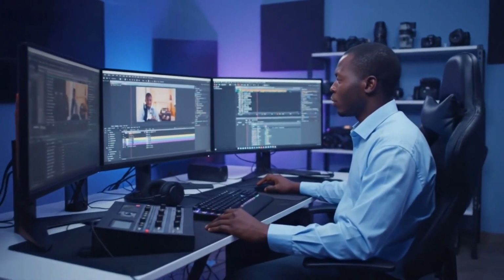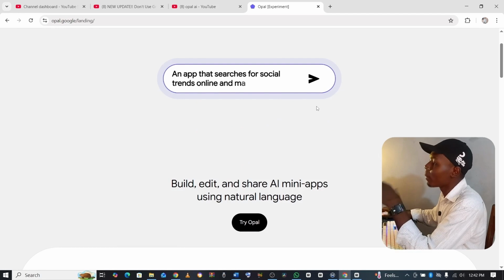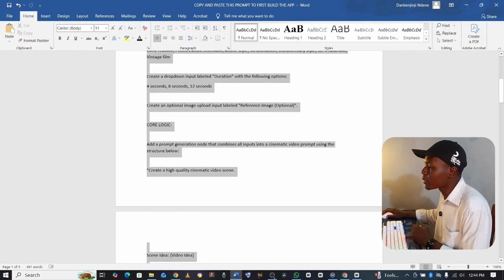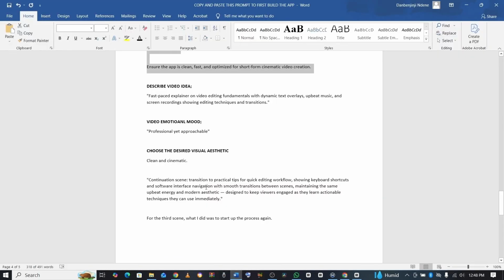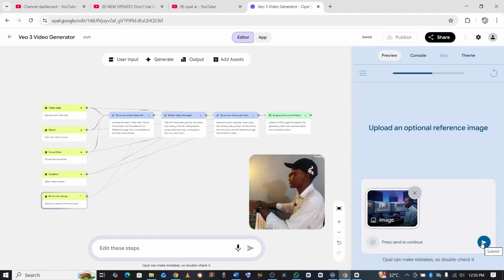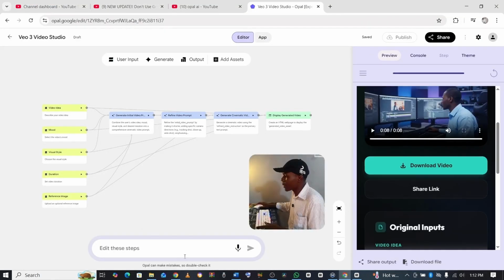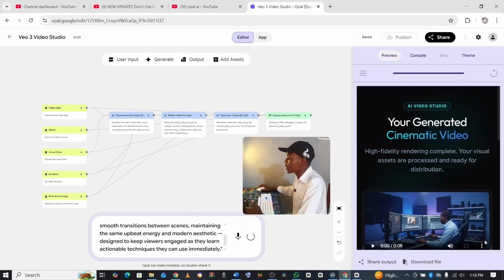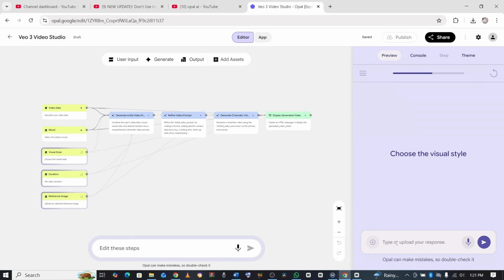How To Use Grok & Veo 3 For Free - Unlimited Access! No Credits Needed!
‎Want to use GROK / VEO 3 for FREE without worrying about credits or limits?
‎In this video, I’ll show you exactly how to access GROK & VEO 3 with unlimited usage, step-by-step. No complicated setup, no hidden fees… just pure value.
‎If you're a video editor, content creator, or AI enthusiast, this will save you money and give you a serious edge.
‎WHAT YOU’LL LEARN
‎How to access GROK / VEO 3 for free
‎How to use it without credits
‎Tips to maximize unlimited usage

‎⚡ WHY THIS MATTERS
‎Most people are paying for tools like this…
‎But there’s a smarter way 👀
‎This method can help you:
‎Save money 💰
‎Work faster ⚡
‎Create better content
‎⏱️ TIMESTAMPS
‎00:00 – Intro
‎00:41 – What I created
‎01:18 – Sylves Ndene
‎01:36 – Create a new account (Opal Ai)
‎03:22 – About Opal Ai
‎04:00 – Let's build our app(veo 3/grok)
‎04:15 – The prompt to use
‎05:31 – App built
‎05:37 – Start creating our videos
‎07:46 – Scene 1
‎08:48 – Scene 2
‎11:22 – Scene 3
‎13:39 – Final touches
‎15:14 – Conclusion
‎15:59 – Outro
‎📌 IMPORTANT
‎💬 LET’S CONNECT
‎If this helped you, drop a comment
‎What do you want me to show next?